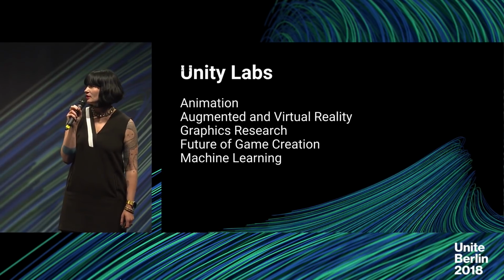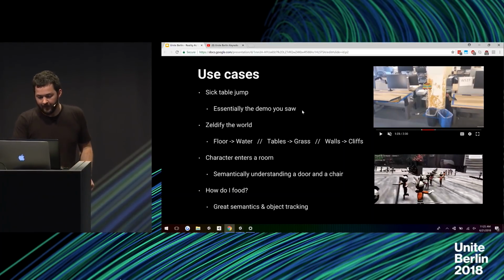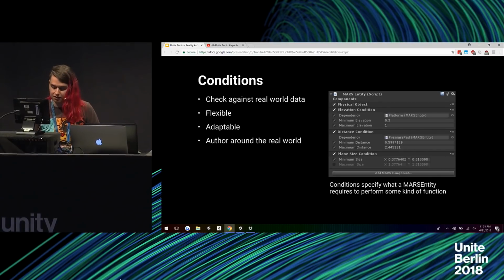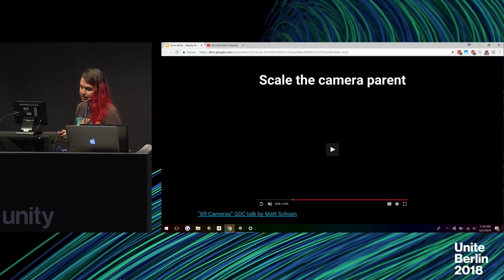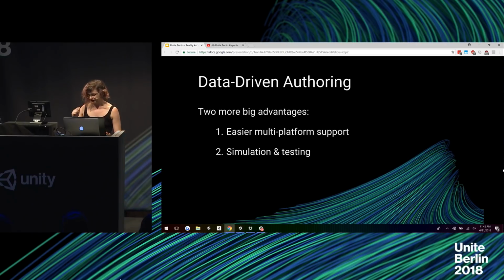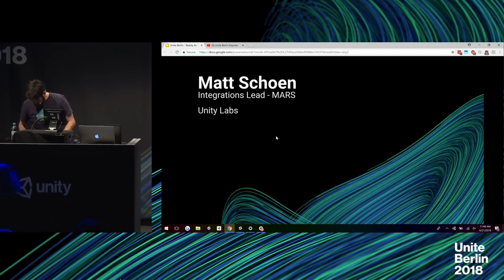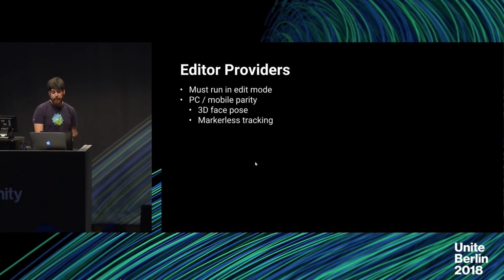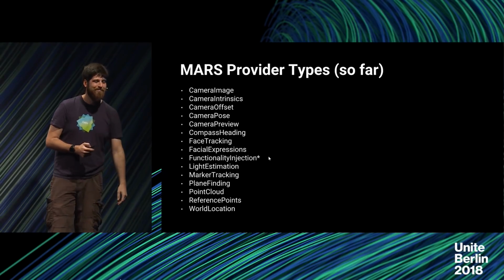Unite Berlin 2018 - Reality As Your Next Build Target, Mobile AR, and the Future of Authoring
Learn how any creator with an iPhone X will soon be able to leverage the built-in camera to animate their characters' faces for use in any project on any platform. Also, get insight into authoring philosophy and the fun, nitty gritty details of developing digital experiences using real-world data from mobile devices, APIs, and even new wearable AR devices.